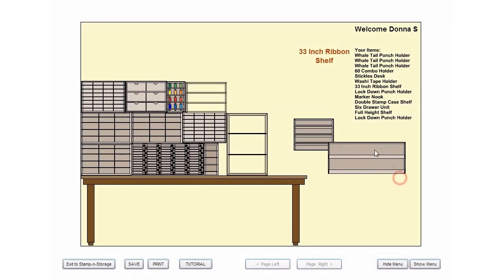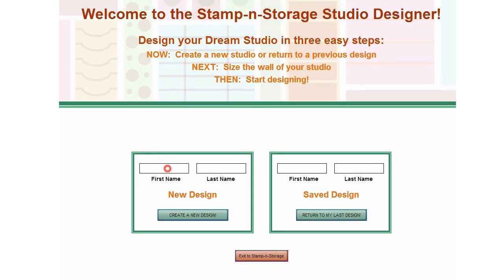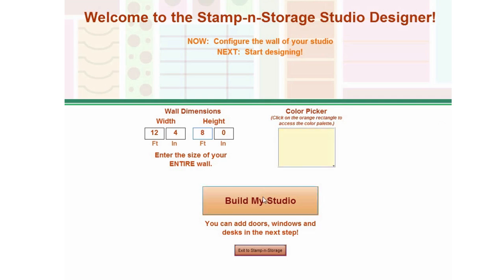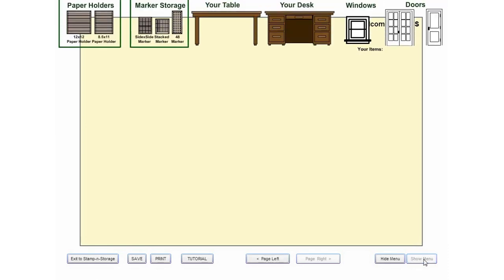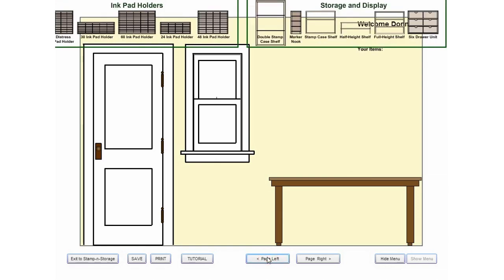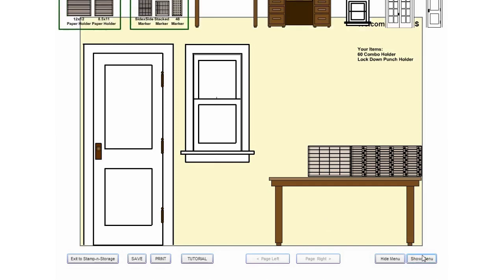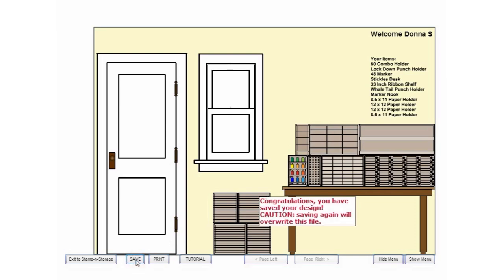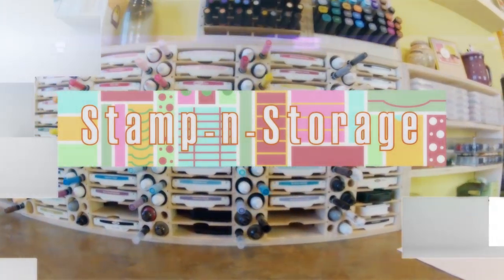Stamp-n-Storage Studio Designer Application Tutorial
Stamp-n-Storage has developed an application just to help you get your studio designed!

Watch this tutorial to see how it works, and then at this address to try it for yourself